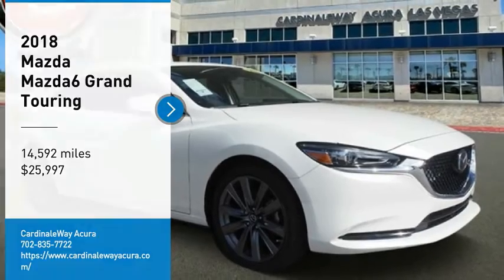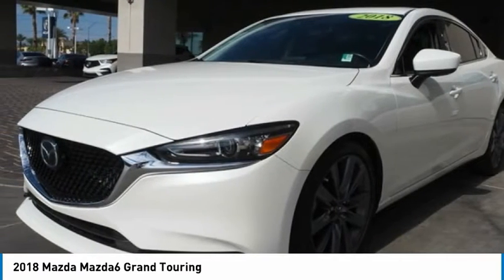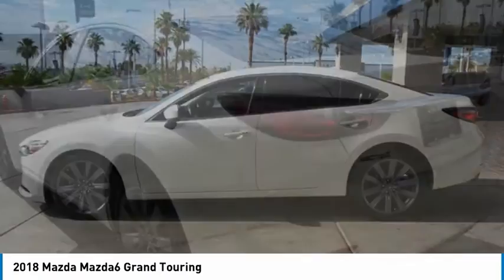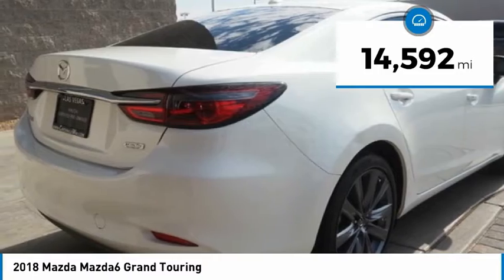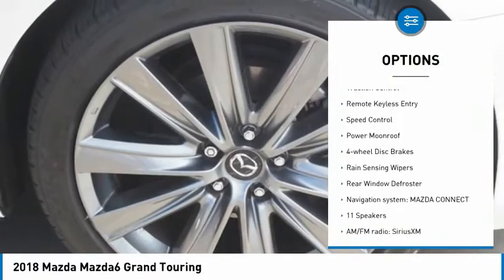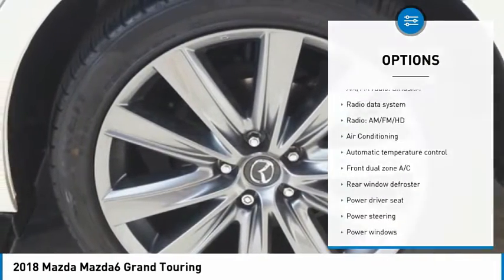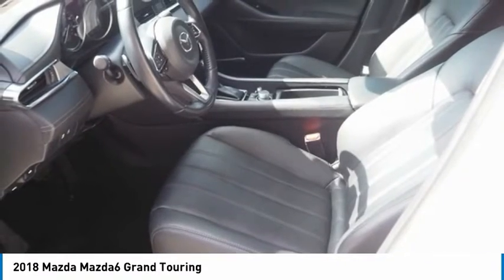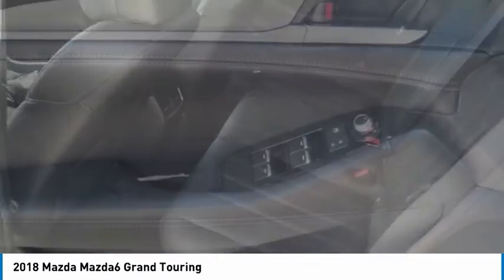2018 Mazda Mazda6 Grand Touring FOR SALE in Las Vegas, NV P2966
2018 Mazda Mazda6 Grand Touring

CardinaleWay Acura
7000 West Sahara Ave

Want us to come to you? No problem! In case we missed a picture or a detail you would like to see of this 2018 Mazda6, we are happy to send you A PERSONAL VIDEO walking around the vehicle focusing on the closest details that are important to you. We can send it directly to you via text or email. We look forward to hearing from you!  Certified. Snowflake White Pearl Mica 2018 Mazda Mazda6 Grand Touring FWD 6-Speed Automatic SKYACTIV-G 2.5L I4 DOHC 16V  Come visit our showroom where you will find our associates live by our mantra that  We Develop Outstanding Relationships Where Everybody Wins  on 7000 West Sahara Ave, Las Vegas NV 89117. We are the CardinaleWay, family owned since 1979. Recent Arrival! Odometer is 10676 miles below market average! 23/31 City/Highway MPG  Mazda Certified Pre-Owned Details:      Includes Autocheck Vehicle History Report with 3 Year Buyback Protection     Limited Warranty: 12 Month/12,000 Mile (whichever comes first) after new car warranty expires or from certified purchase date     Transferable Warranty     Warranty Deductible:  0     Powertrain Limited Warranty: 84 Month/100,000 Mile (whichever comes first) from original in-service date     Roadside Assistance     160 Point Inspection     Vehicle History  Awards:     2018 KBB.com Brand Image Awards  Vehicle price and availability are subject to change without notice.